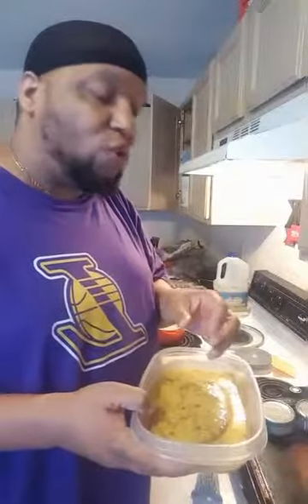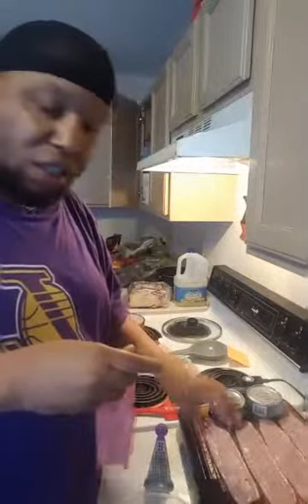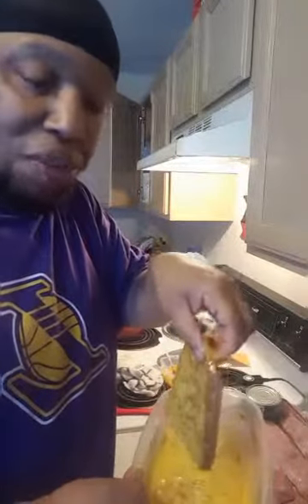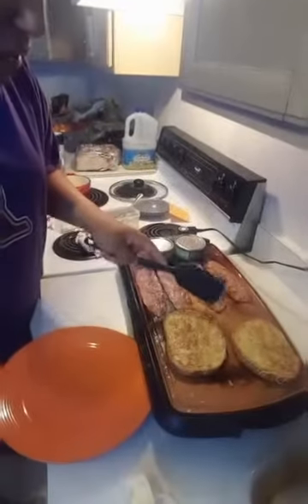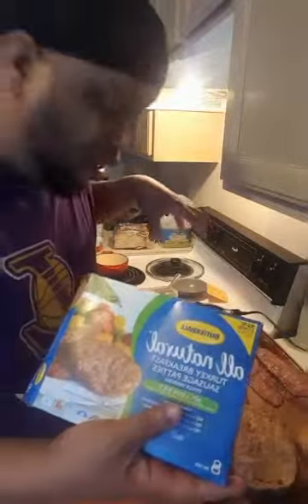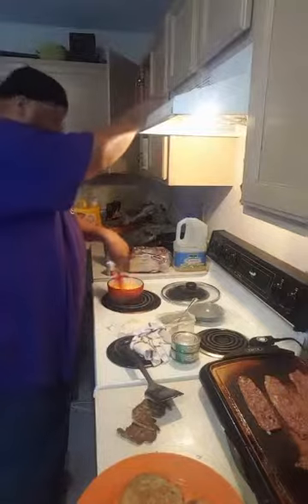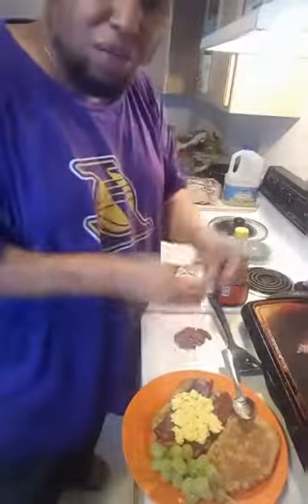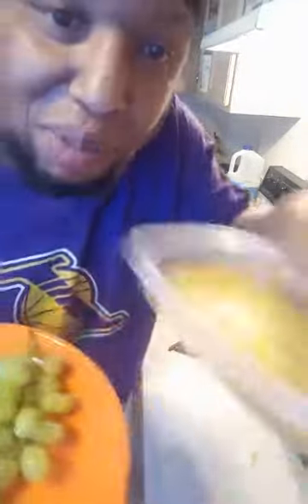Cooking breakfast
Cooking with tink